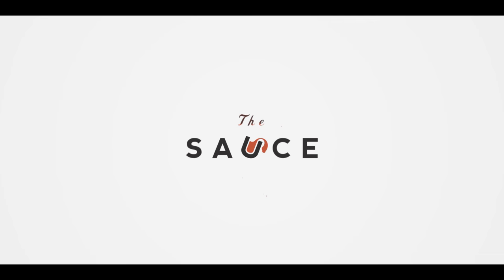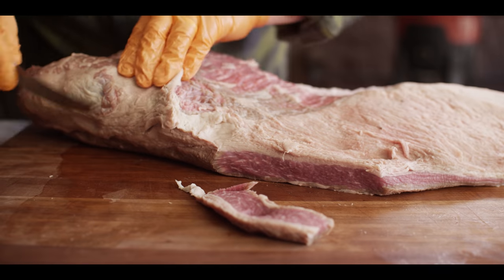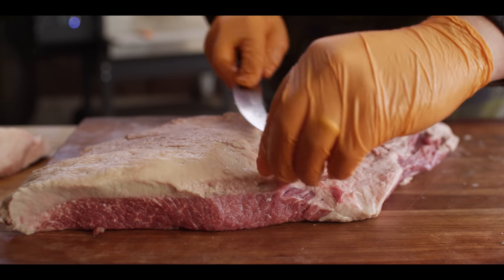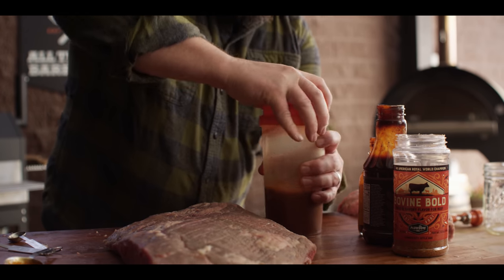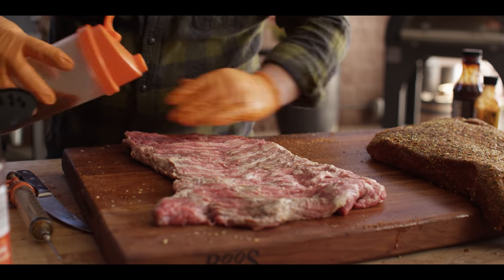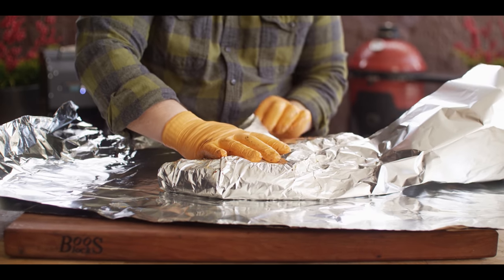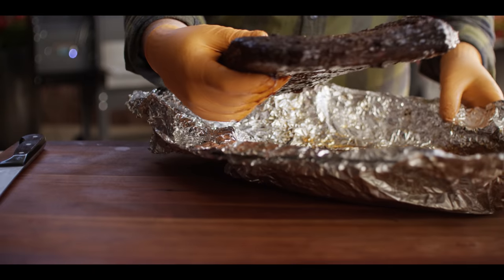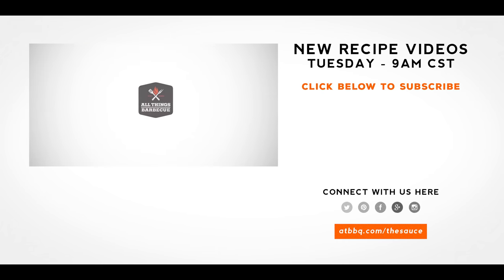Smoked Brisket & Burnt Ends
Chef Tom fires up the Yoder Smokers YS640s Pellet Grill for everyone’s favorite big barbecue meat. Follow along as we walk you through everything you need to know to prepare some killer Smoked Brisket & Burnt Ends!